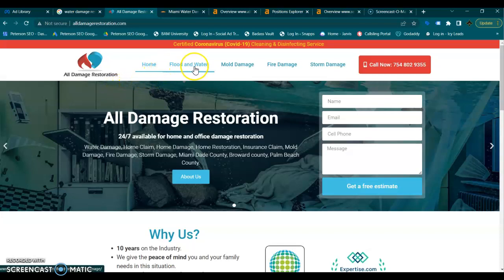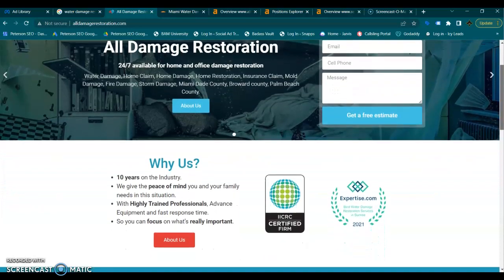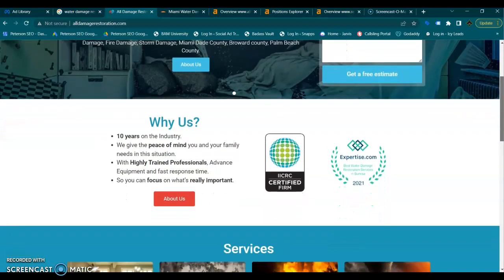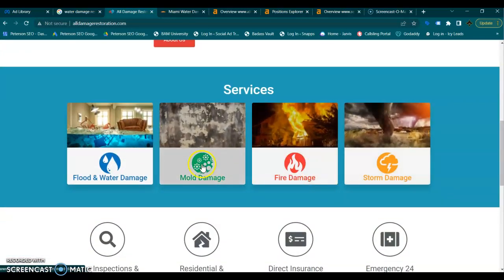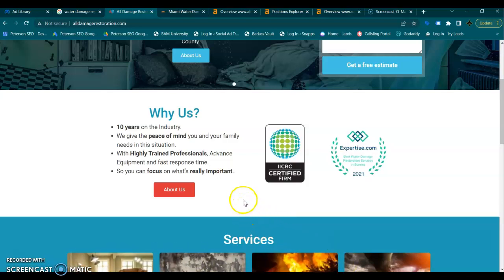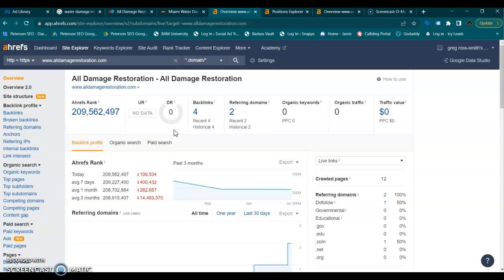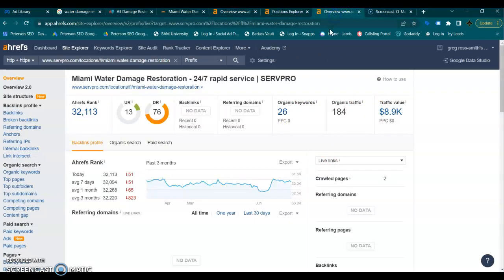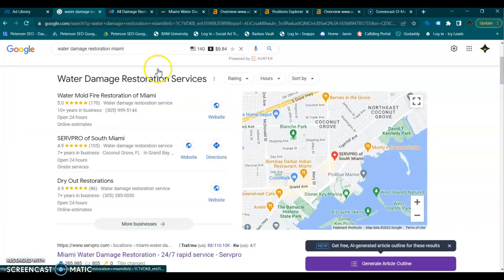All Damage Restoration Website & Competitor Review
Website with competitor Website Review and SEO Audit for All Damage Restoration in Miami FL by Peterson SEO